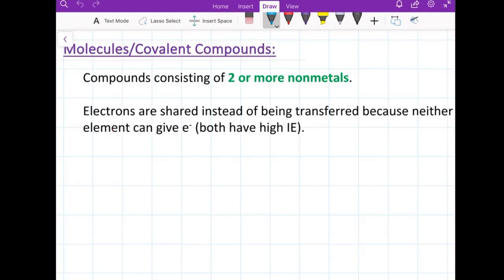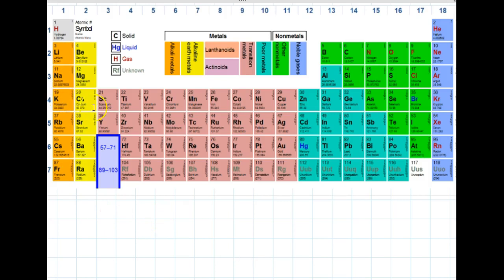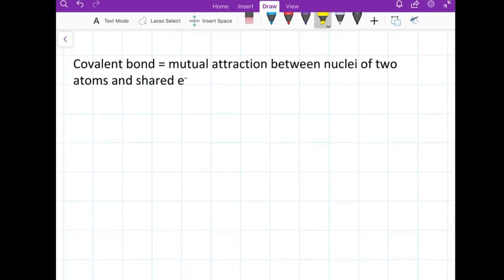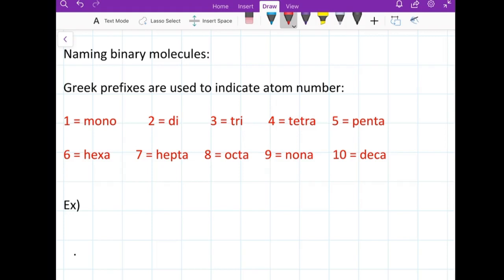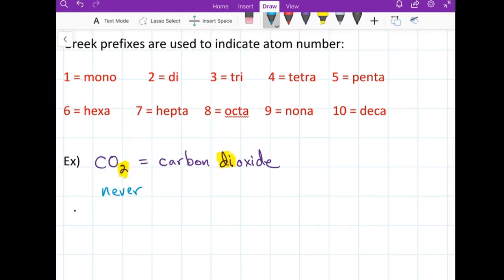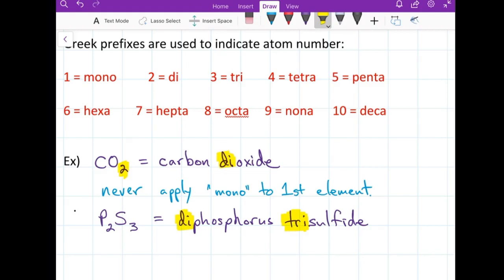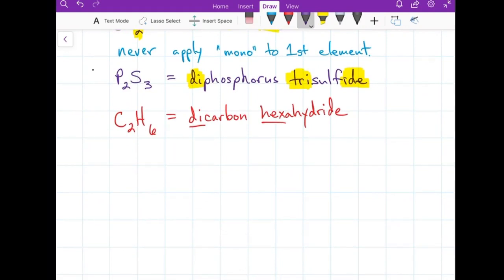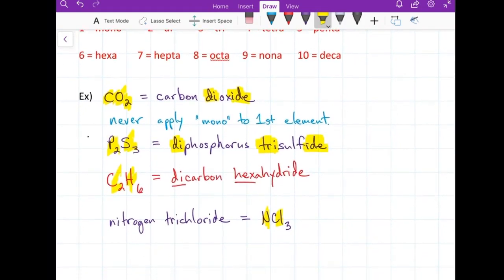Intro to Molecules